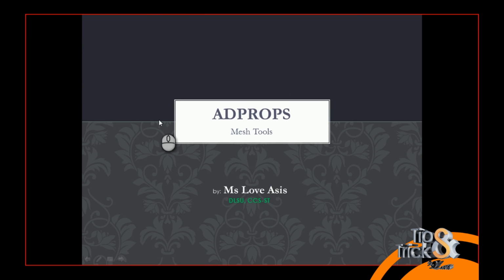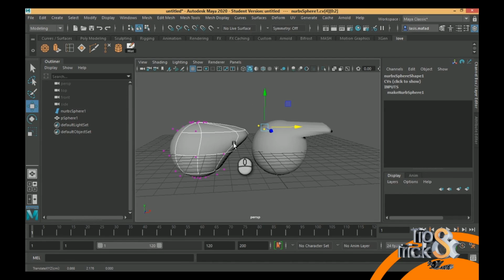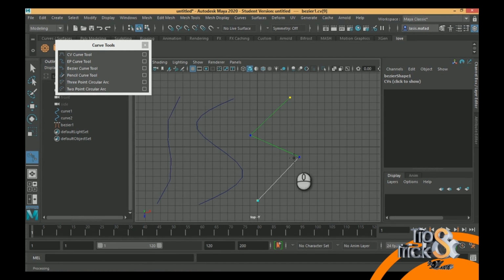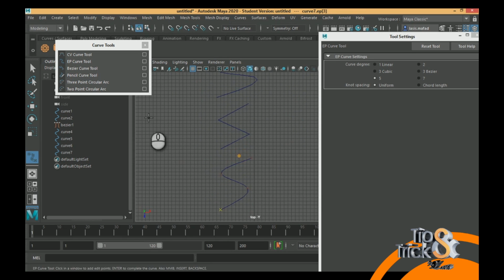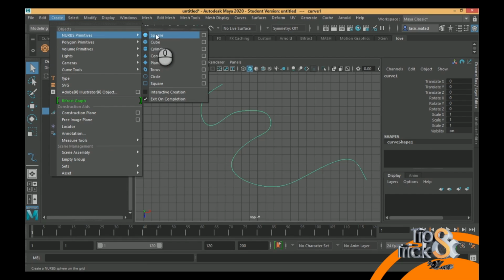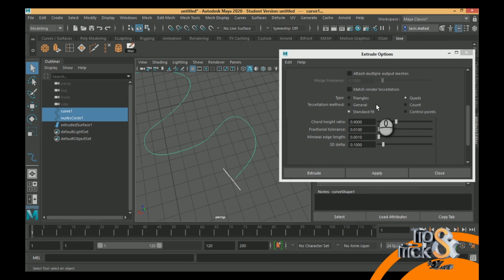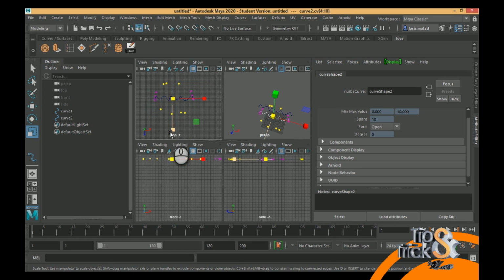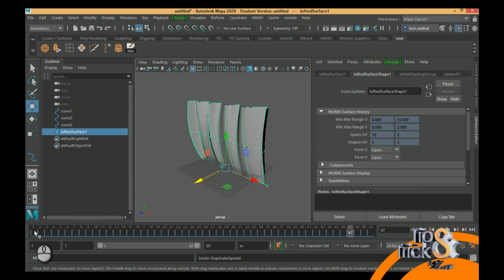NURBS Surface and Curves part01